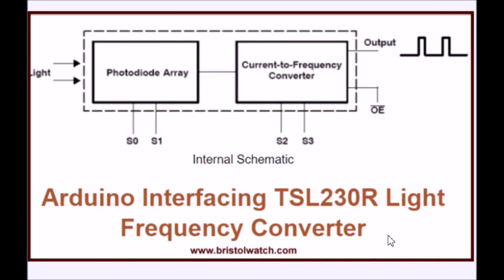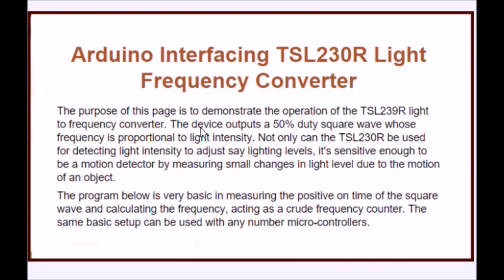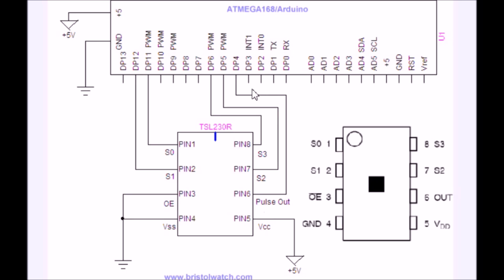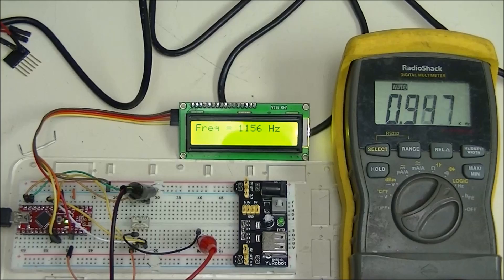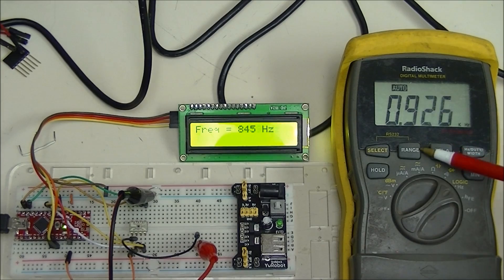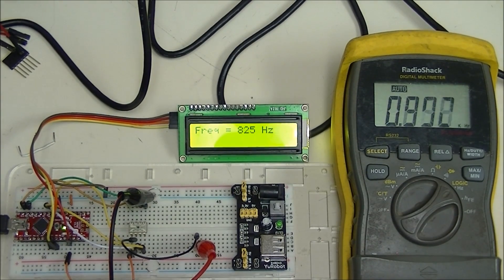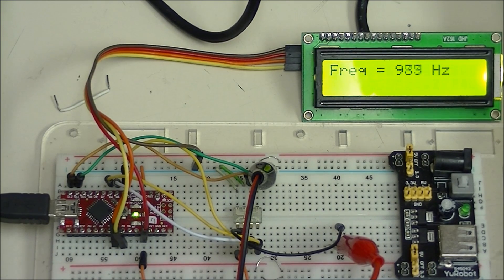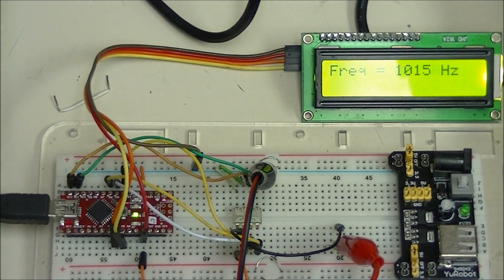Arduino Interfacing TSL230R Light Frequency Converter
Title says it all. The part can be found at Mouser.